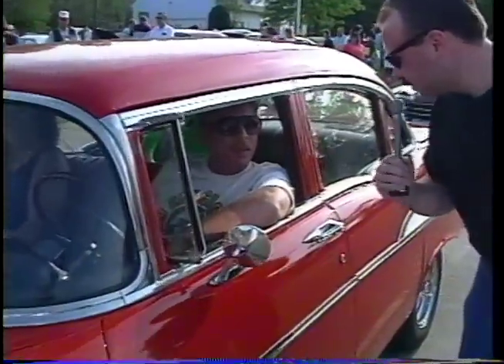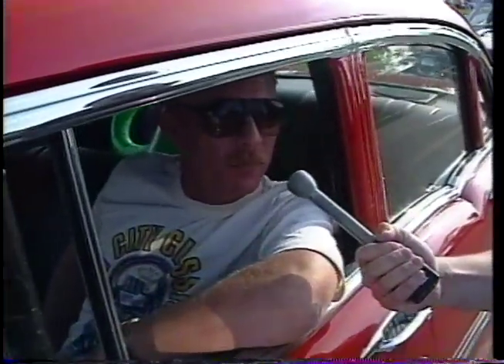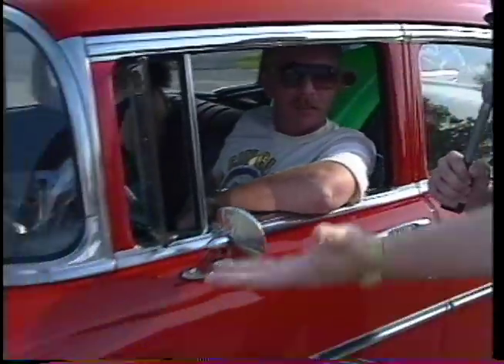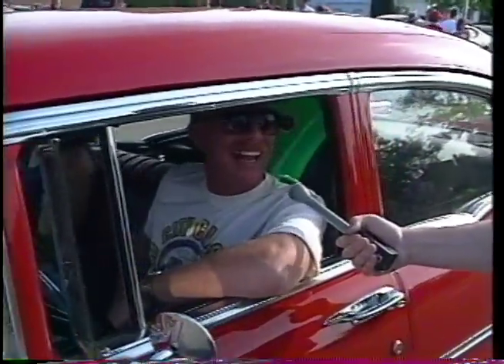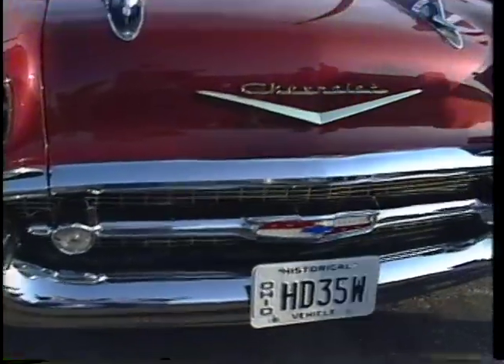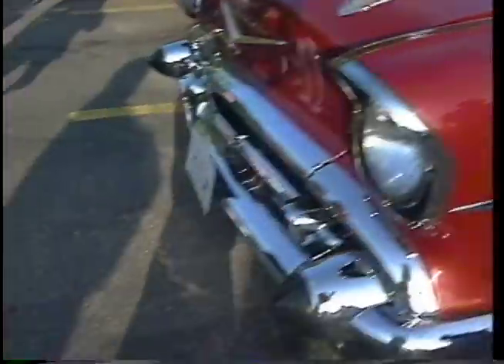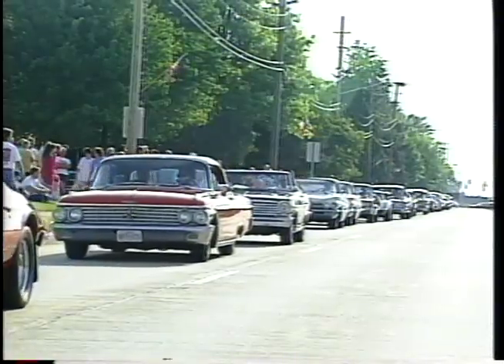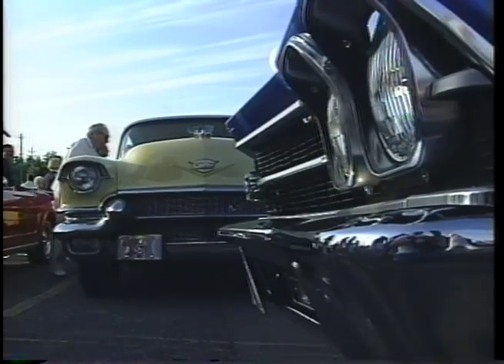Mayfield Village 50's Cruise Night